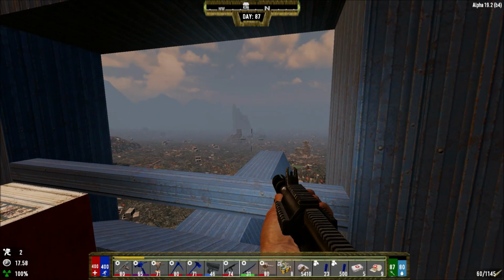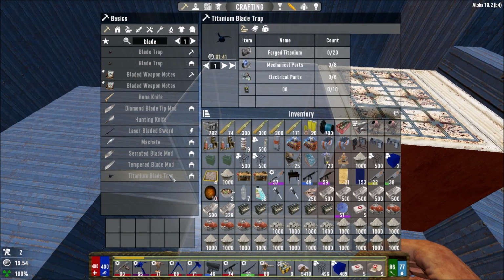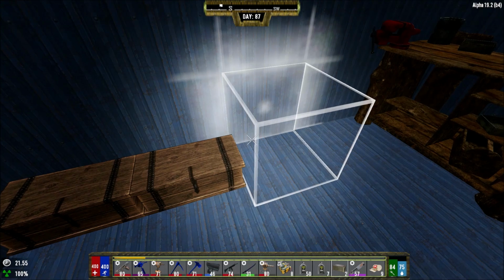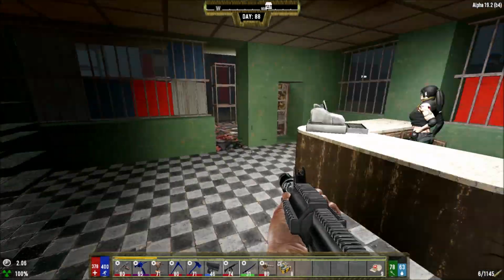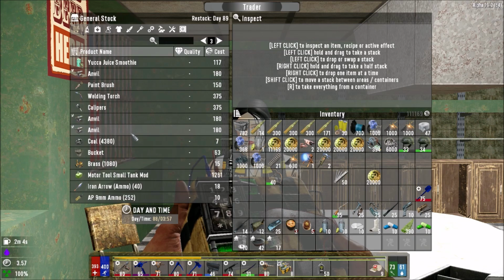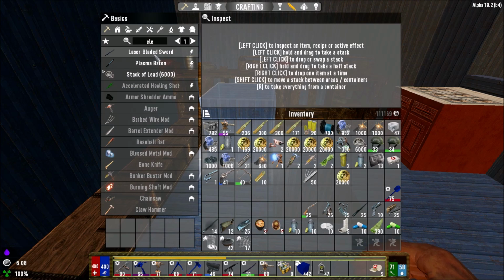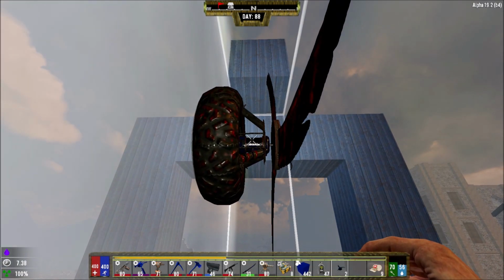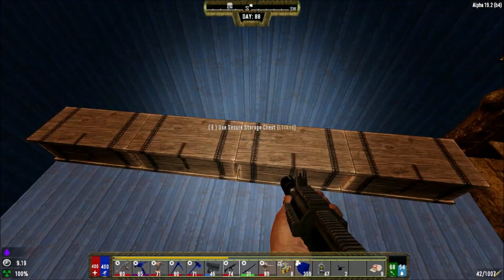Alpha 19 | Wasteland Horde Base Work! | Darkness Falls Mod s7 ep83 | 7 Days to Die Alpha19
Game Settings:
Difficulty :          Warrior
24 hr Cycle:               60 minutes
Zombies Day:   Walk
Zombies Night:   Run
Zombies Feral:   Run

Hardware:
• GPU: AMD RX580 (4GB GDDR5)
• CPU: Intel Core i7-7700K 4.2 GHz
• RAM: 32GB DDR4-2400
• Storage: 500 GB samsung evo SDD
• Speakers: Realtek High Definition Audio
• Microphone: Realtek High Definition Audio

Let’s Play 7 Days to Die Darkness Falls Mod Alpha 19 .2 Stable Build b9 s7 ep83 Wasteland Horde Base Work Alpha 19 Darkness Falls Mod Let’s Play Gameplay.

7 Days to Die is A LOT like Minecraft, but with better graphics.
7 Days to Die is an early access survival horror, pc, xbox and ps4, sandbox game set in an open world. 7 Days to Die is developed by The Fun Pimps.
7 Days to Die is a post-apocalyptic zombie apocalypse tower defense / base defense game.
7 Days to Die has multi player, single player and co-op and you get two types of map namely Navezgane and Random Gen.
7 Days to Die is like Minecraft but in my humble opinion it's way better sporting better graphics and actual block physics.
7 Days to Die there has crafting, building, exploration, zombie killing, looting, farming and hunting to name but a few features.

7 Days to Die has also been made available for purchase on console: ps4 and xbox.